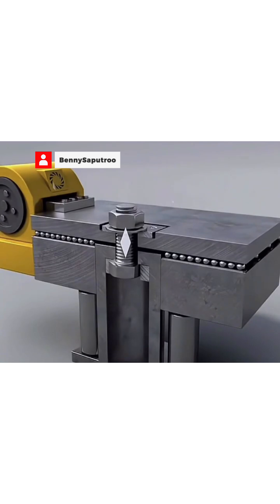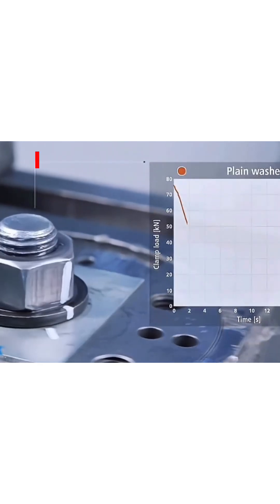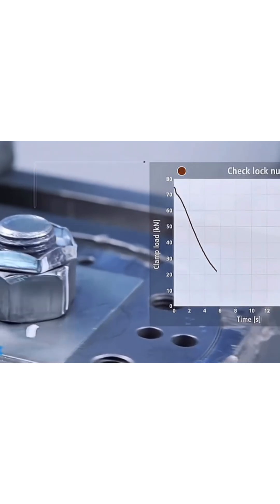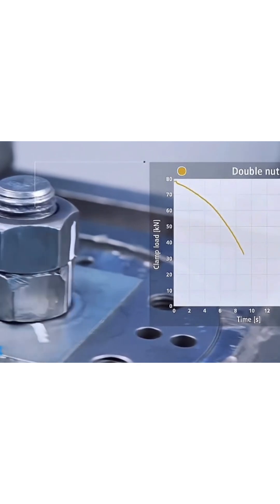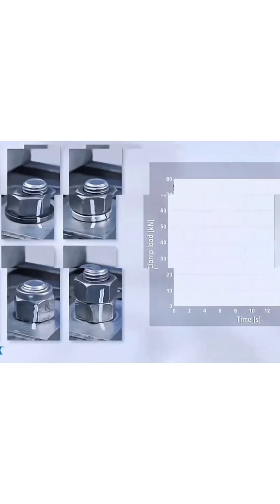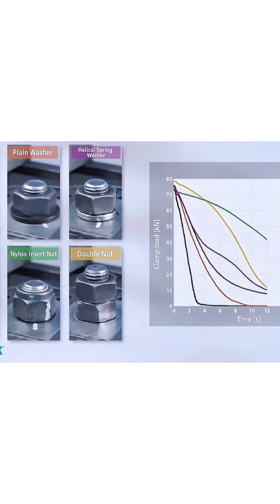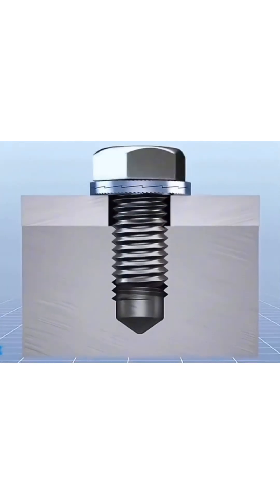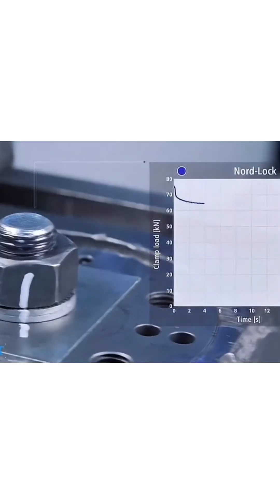“Do Washers Even Work? The Junker Test That Exposes the Truth About Loose Bolts🔥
Everyone thinks they know the secret to keeping bolts tight:
“Just add a washer.”
But what if everything we’ve been taught… is wrong?

In the engineering world, nothing causes more silent failures than vibration — and the Junker Test is the ultimate torture test that reveals which nuts survive and which ones fail instantly.

We start with a regular nut.
No tricks. No washer.
Result? Zero tension in just 4 seconds.
Completely loose. Game over.

Next, the classic “fix”: a flat washer.
Slightly better… but vibration still destroys the friction, and the bolt loosens anyway.
Many mechanics swear by it — yet the test says otherwise.

Then comes the nylon lock nut.
Much better stability.
More resistance.
But even that eventually loses tension under continuous vibration.

What about the old-school trick: double-nutting?
Two nuts tightened against each other sounds strong…
But friction still gets defeated.
The tension drops over time, every single time.

And that’s the real problem — all these methods rely on friction, and vibration slowly kills friction.

But then… the game changes.

Enter the wedge lock washer — a design that doesn’t fight vibration with friction, but with geometry.
Two interlocking plates that wedge against each other, making reverse rotation nearly impossible.

When this goes through the Junker Test?
The tension stays rock-solid.
No collapse.
No drama.
Just engineering that actually works.

So here’s the question that will divide every mechanic, engineer, and DIY hero in the comments:

👉 Do you still trust traditional washers and lock nuts…
or is the wedge-lock system the only method that truly works?

Drop your verdict.
Drop your experience.
Let’s settle this once and for all. 👇🔥